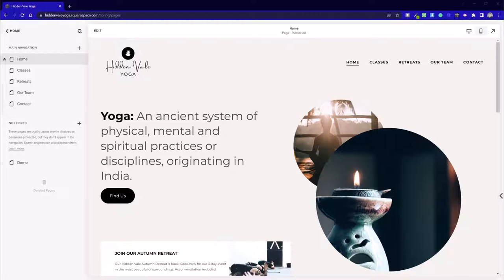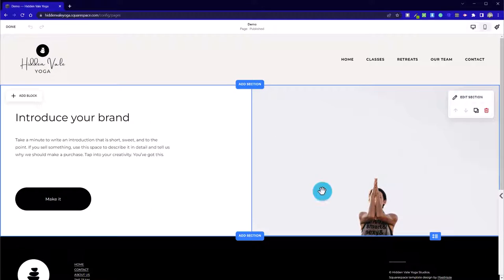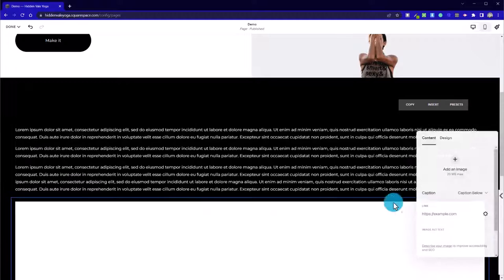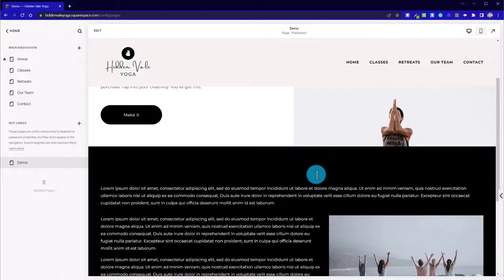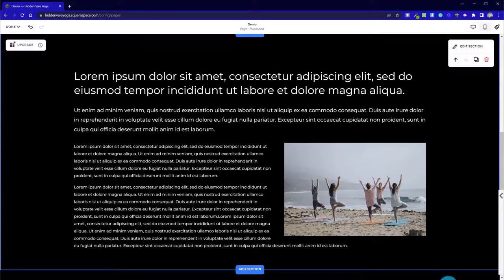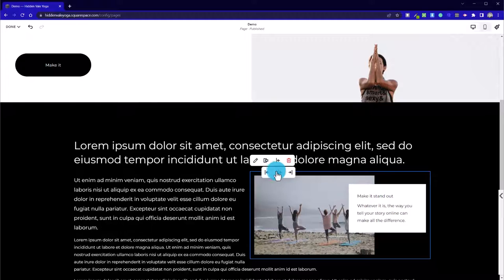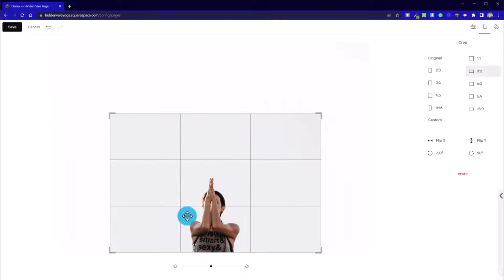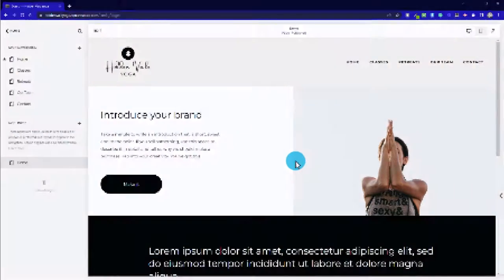Squarespace how to achieve image wrap in fluid engine 2022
You can join our waitlist here to find out more Yes, it is still possible to wrap text around an image in Squarespace 2022!

In this Squarespace tutorial, Elwyn shows how you can still achieve image wrap and text wrap effects using the Squarespace fluid engine. It is surprisingly straightforward. He also has a quick tip at the end of this video, showing how you can achieve greater impact with your chosen photos.